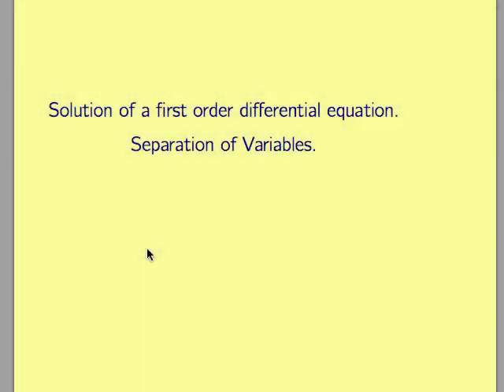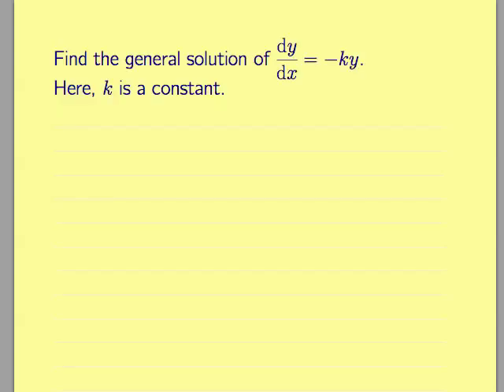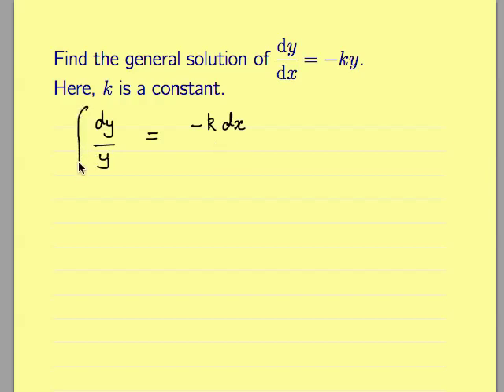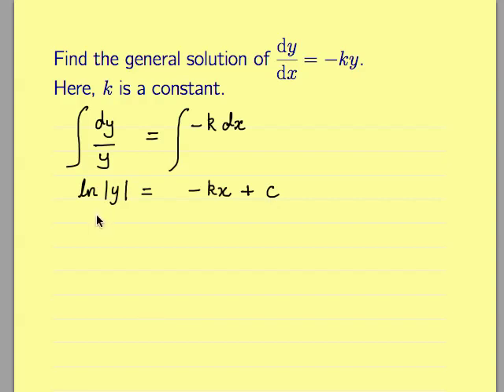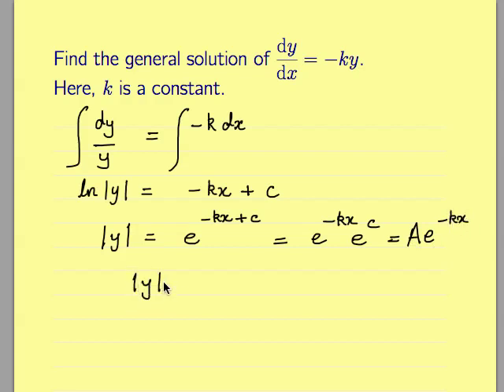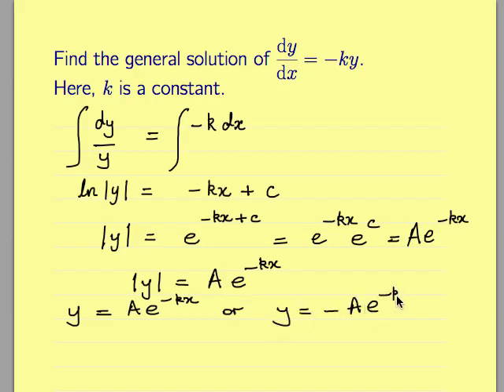First order differential equations: separation of variables (MathsCasts)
This screencast illustrates the method of separation of variables for solving a first order ordinary differential equation.